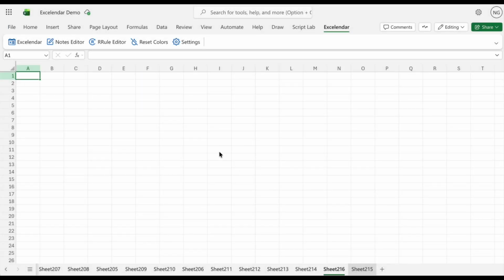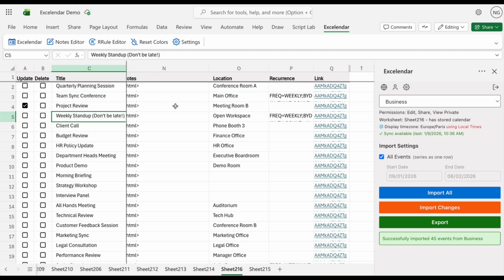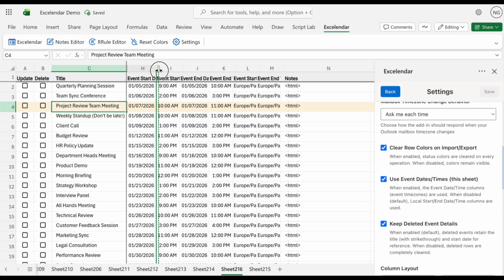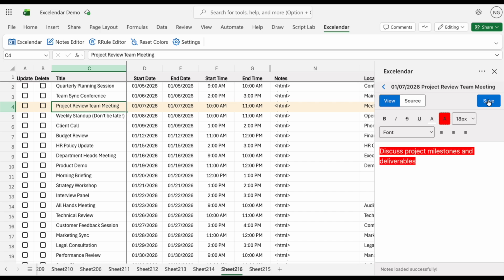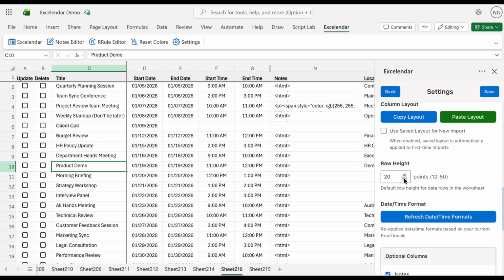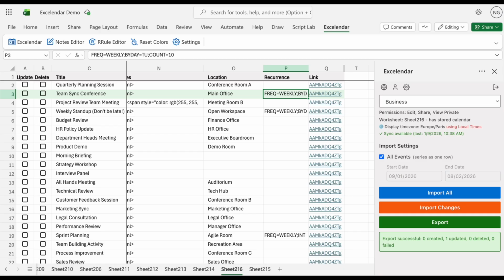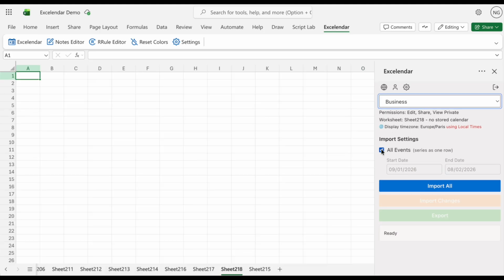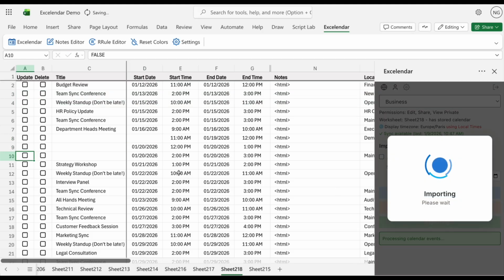Excelendar Add-in Tutorial: Sync Outlook Calendars with Excel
Excelendar is a comprehensive calendar management solution that gives you powerful tools to manage your Outlook calendars.

Excelendar includes two tools with every subscription:

1. Excelendar Add-in for Excel - Seamlessly manage calendars directly from Excel Online or Excel Desktop. Populate Outlook calendar with events created using your own spreadsheet data, and enrich events with custom columns that remain private within Excel.

2. Excelendar Web App - A powerful standalone web application at app.excelendar.com for managing your Outlook calendar events without Excel. Perfect for quick edits, bulk operations, and on-the-go calendar management.

Key features include:

Fast bulk import/export operations
RRule support for complex recurring events
Support for most Outlook event properties
Advanced timezone handling
Column management and customization
Hosted on Microsoft Azure™ for reliability and security

Subscription Options:
Excelendar is available for both Business and Personal Microsoft accounts:

Both subscription types include full access to the Excel Add-in and Web App.